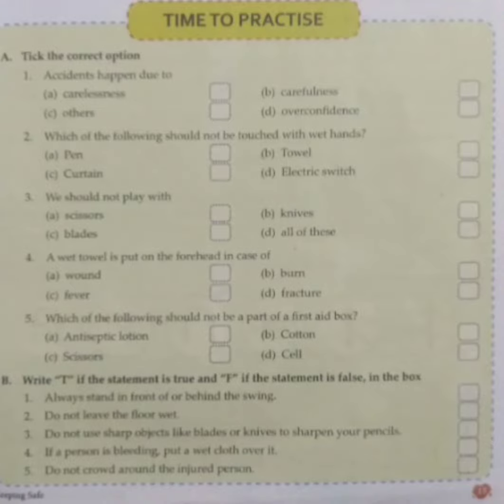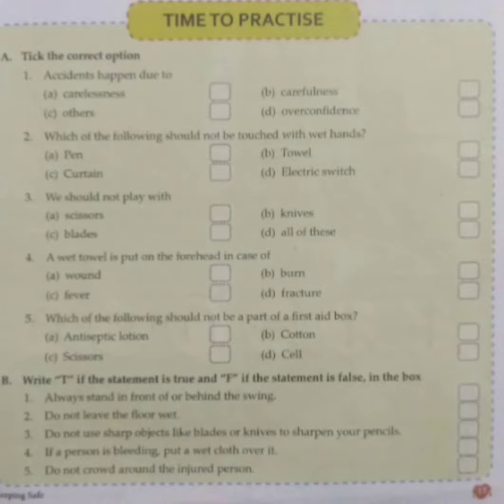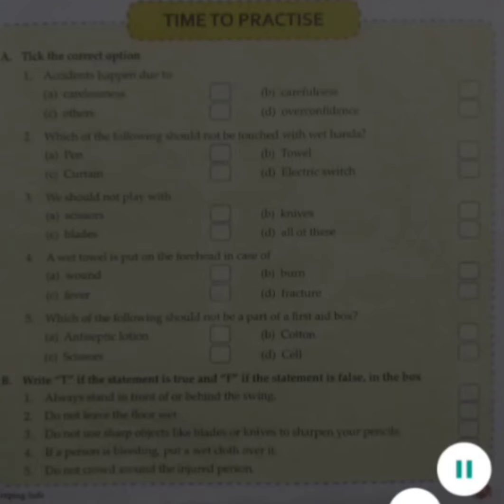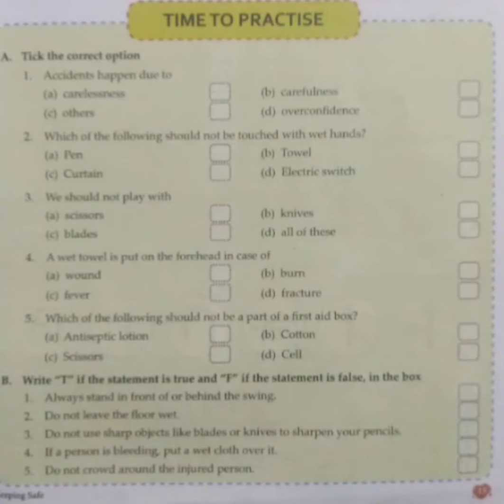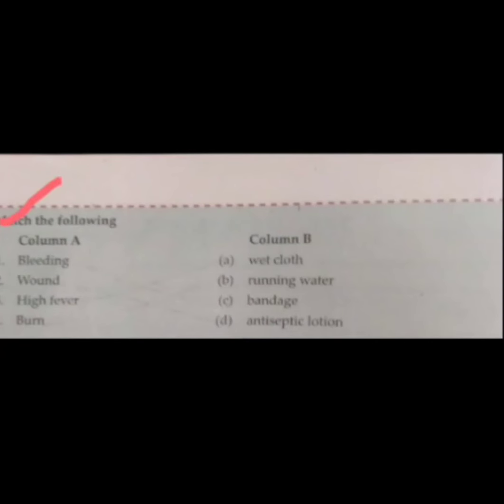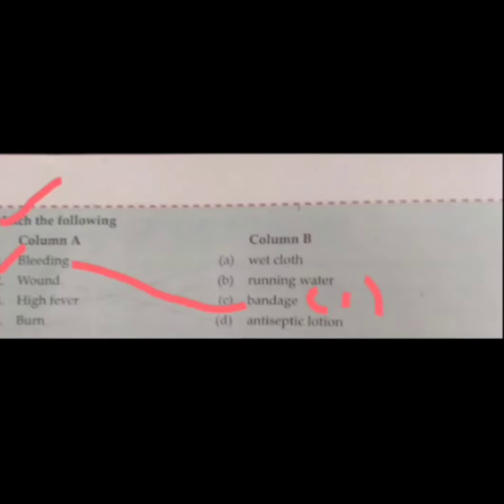Chapter 2 Exercise A to C Class- 3rd | Class 3 Science Chapter- 2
Class: 6th
Subject: ( Science )
Topic Name: Chapter 2

📘For more Class 6th Subjects📘
👇Watch The Complete Playlist Of 'Class 6th' 👇